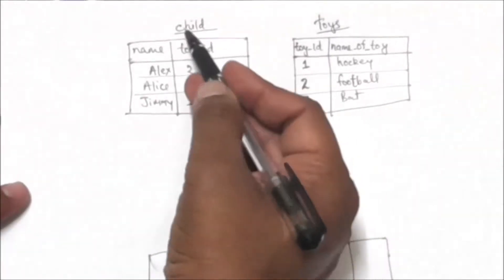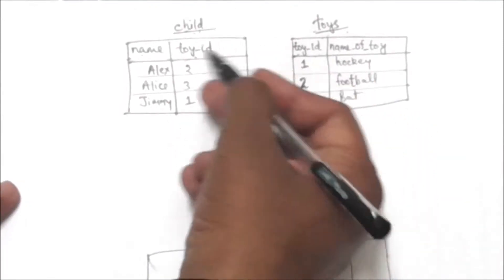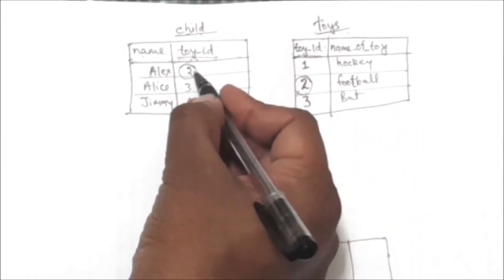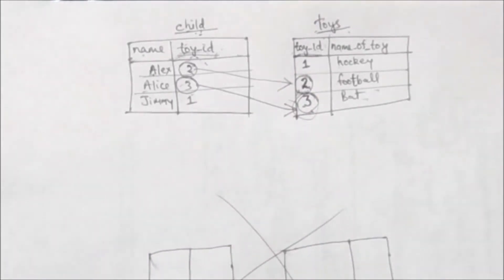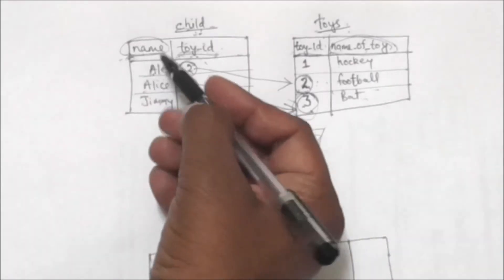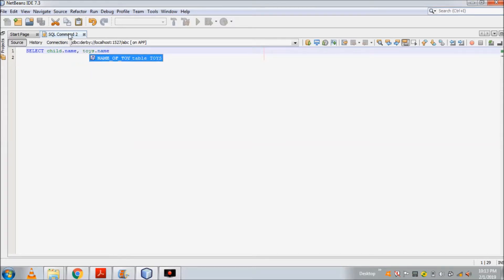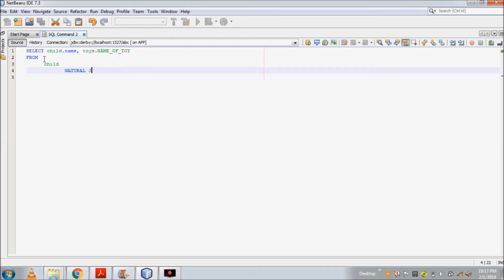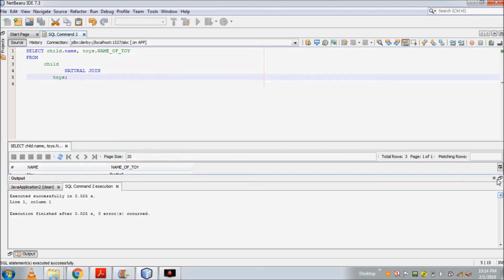SQL30: NATURAL JOIN OF TABLES